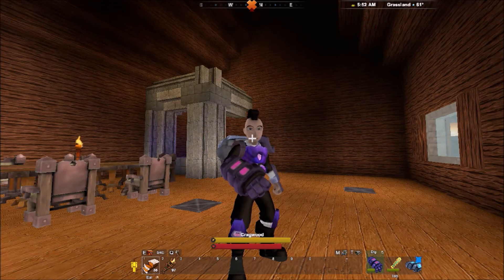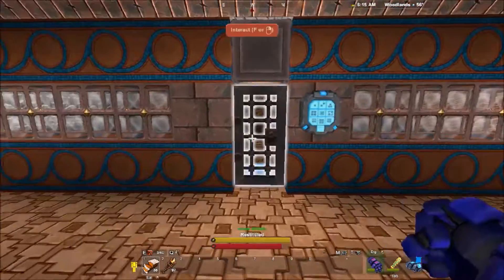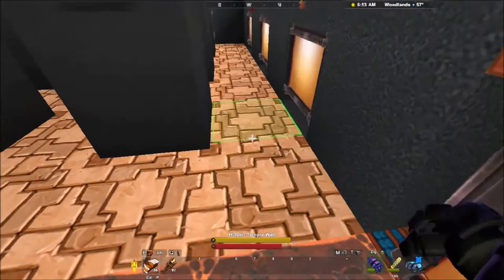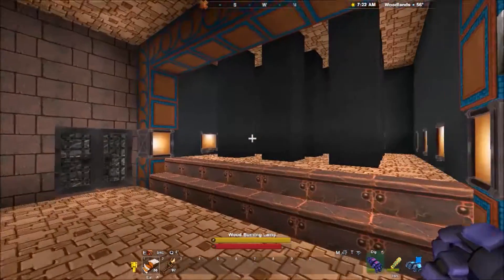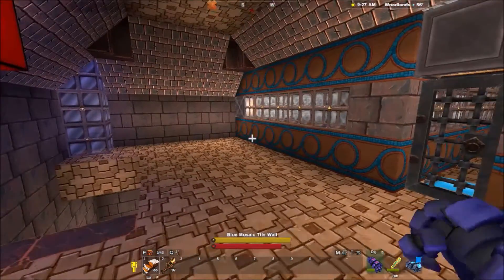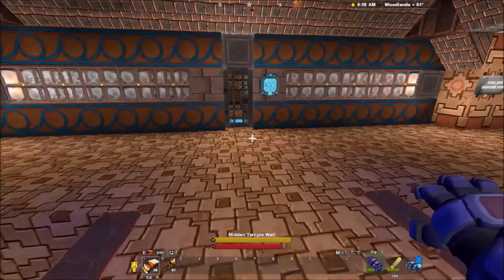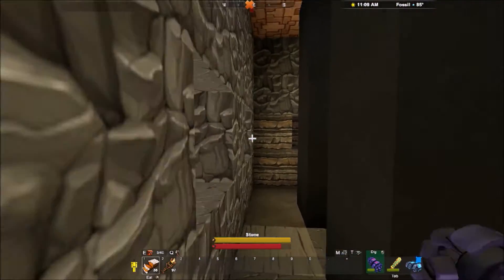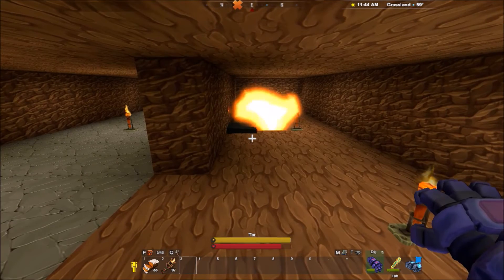Creativerse | Improved Diamond and Coal Farm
Today we will be looking at my improved Diamond and Coal farm to see how much better it is now, please subscribe to my channel for news and more videos that helps me a lot!